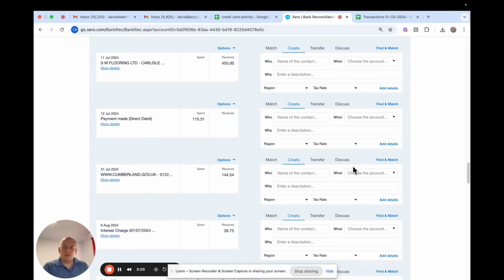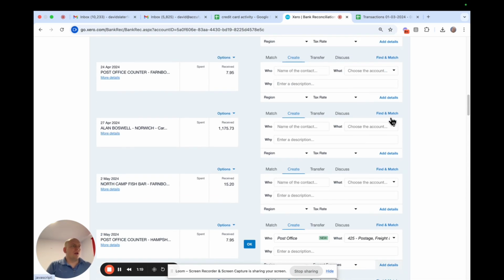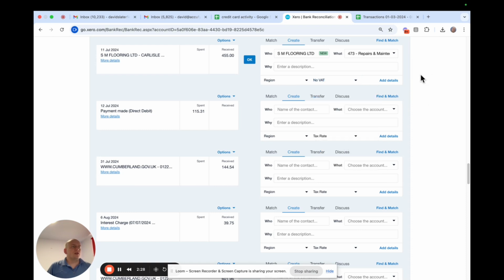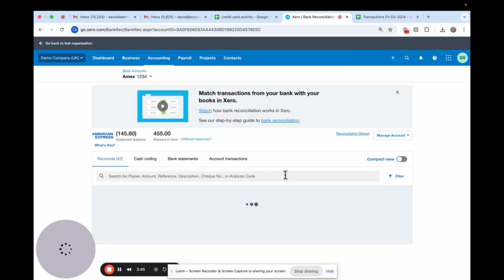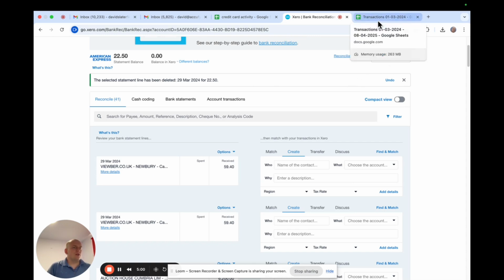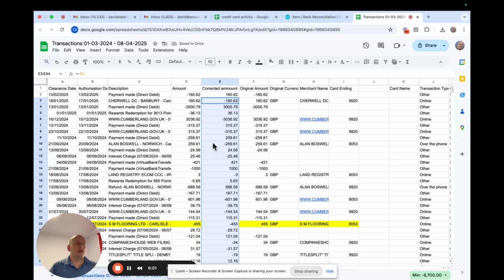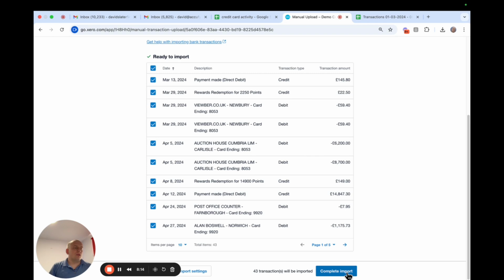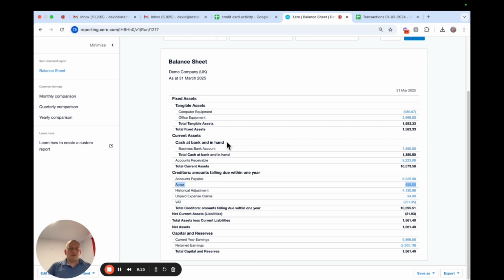Fix Issue When Manually Importing Credit Card Statements to Xero.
⭐Free Xero Property 6 Steps Blueprint⭐
⭐Property investor? Property Setup Toolkit for Xero⭐

In this video, I guide you through how to fix a common issue when importing credit card statements into Xero.

Because of the way credit card statements are presented, expenses on the card can show as income received and direct debit card payments from your business bank account can show as expenses. If you manually import a statement like this into Xero then it is going to mean your card balance shows as an asset (something the company owns) rather than a liability (something that the company owes).

There is a relatively easy fix by manipulating the CSV statement in excel or google sheets. In this video I will show you how to fix the issue of expenses showing as income.

Firstly unreconcile all transactions for impacted statement and delete the transactions in Xero.

Then in google sheets or excel reverse the transaction from negative to positve and visa versa with a formula.

The re upload the statement.

David Slater ACMA is a chartered accountant, Certified Xero Advisor and property tax expert. He is the founder of Accufy Accounting, which provides proactive accounting for property investors.